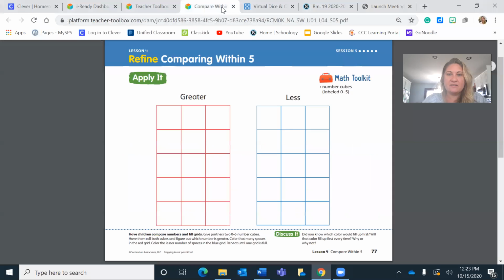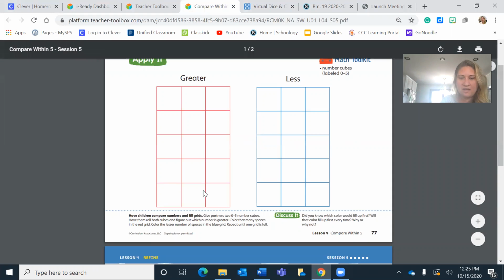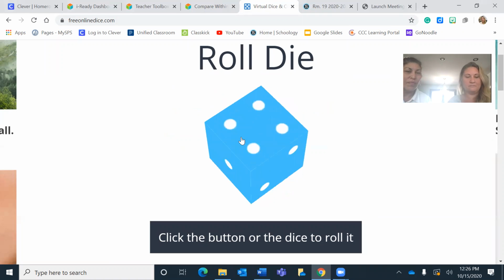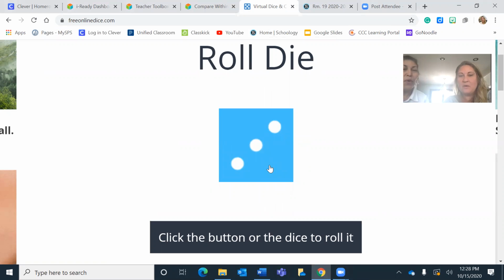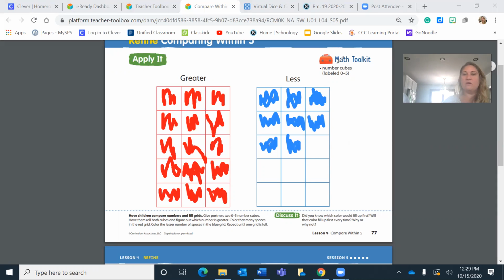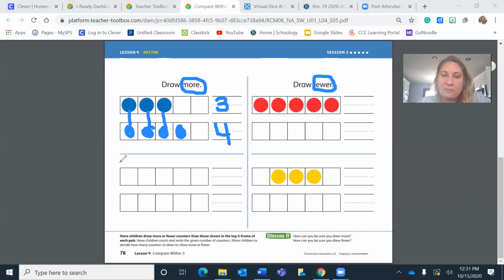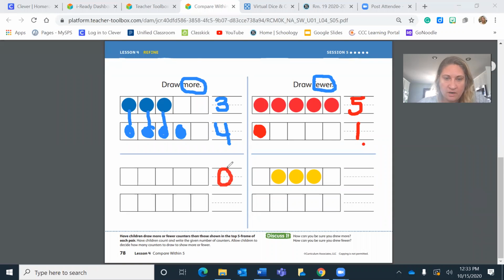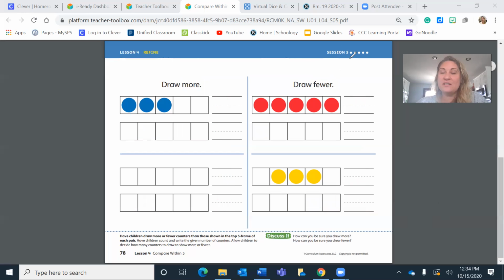Lesson 4 Session 5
WALT compare within 5.
I can numbers using drawings.